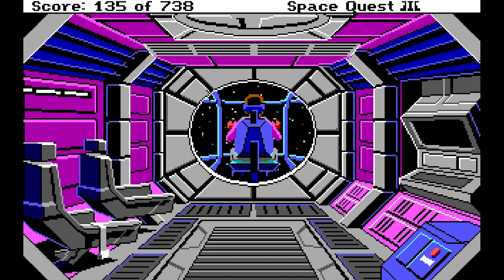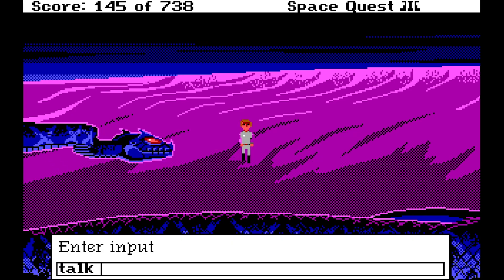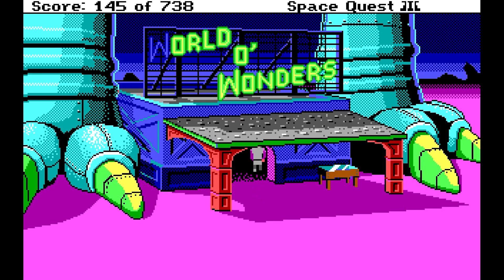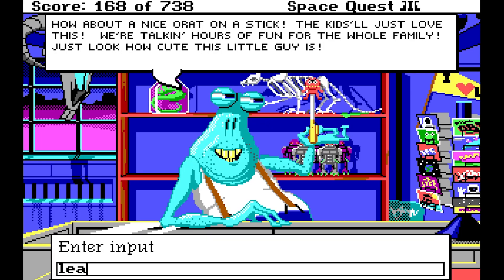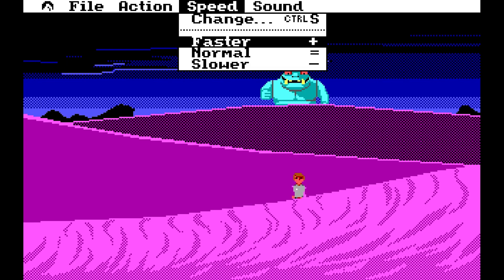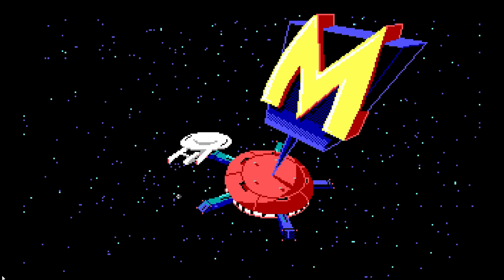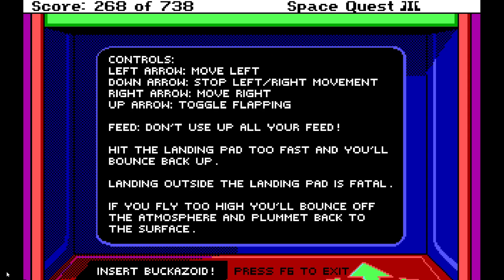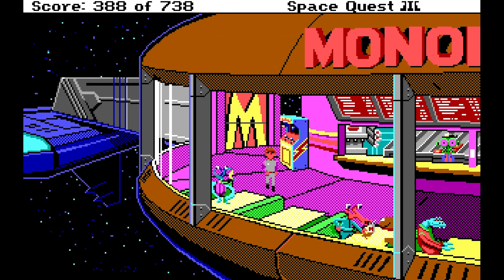Space Quest 3 - I'm A Criminal! [2]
Remember kids, stay in school and don't steal Labion Terror Beast Mating Whistles!